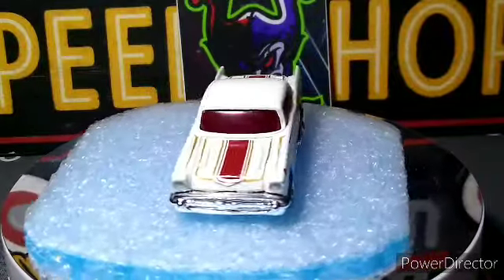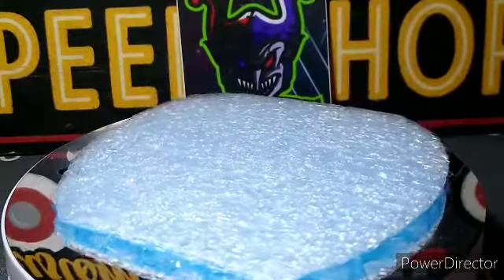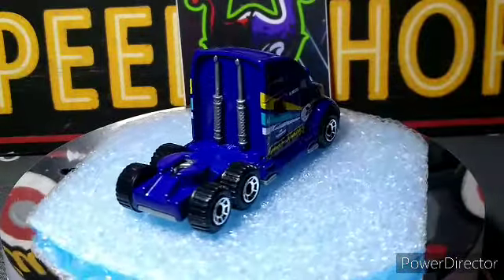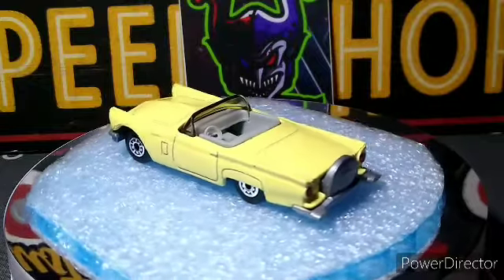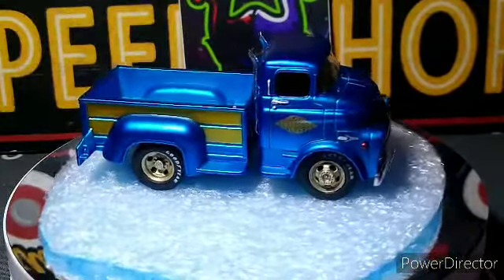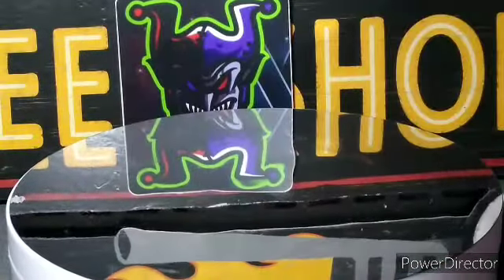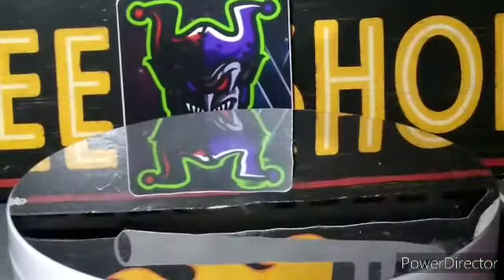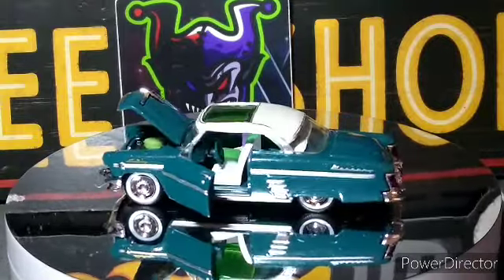Recent cracks hot wheels,MBX, and M2